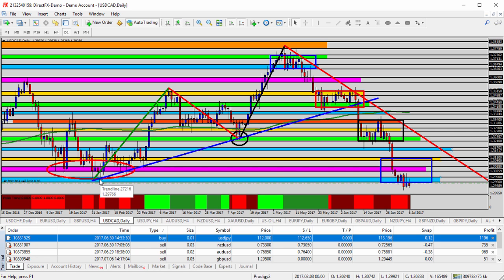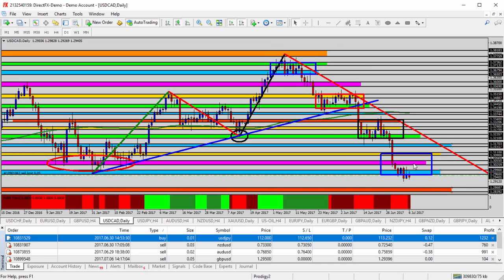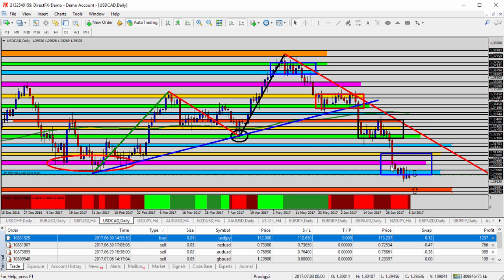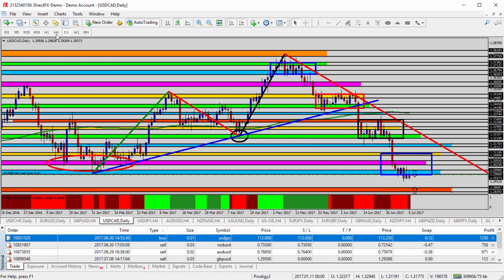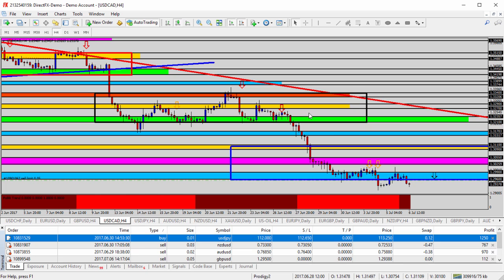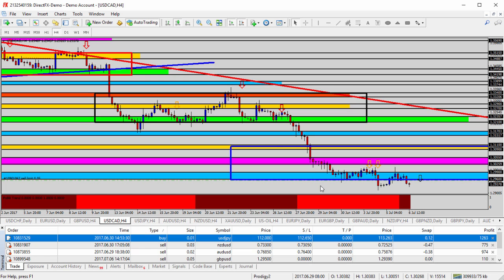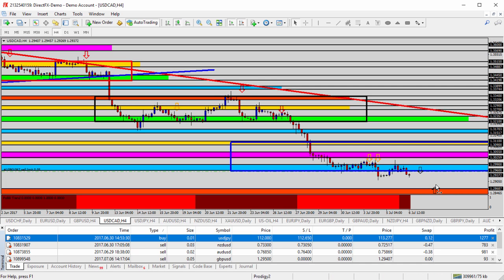Learn How To Trade - Forex Update: Selling USDCAD Under Resistance with the Trend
We’re starting here on the daily timeframe. If you look back in time along the lower blue-shaded area just above the bottom of the chart, you look back along 1.2960 to 1.2990, right here, where the red circle is was support. Bottom of the blue trend line. Red circle. That was support. So, that caused the market to turn around and go back up.

You go back a little bit further, back where the big black circle is on the left and you note that as the market was underneath the blue-shaded area, it had this tendency to float down to the orange-shaded area at the bottom of the chart into 1.2860 to 1.2840, is that orange-shaded area. So, we know that under the blue zone there’s this tendency to go down to the orange zone. Above the blue zone, there was this tendency for support and for the market to go back up. So, the blue-shaded area, again, 1.2960 to 1.2990 becomes our decision zone.

If it’s underneath it, potential sells. If it’s above it, potential buys. Well, currently we’re underneath it, and of course clearly the trend right now is bearish. And I could extend this red trend line out a little bit like this and, again, you can clearly see that the current trend has been bearish. Let’s go ahead and zoom it in a little bit now here on the daily.

Let’s go ahead and zoom it in a little bit more even. So, now you can see this pattern within the trend, where it goes into congestion. A breakout. Congestion. Breakout. We haven’t seen that similar congestion yet, but it has been hesitating right around the blue-shaded area as you might expect as we’ve seen back in history. So, as long as it’s underneath that blue zone, we have this potential tendency for it to go short in the direction of the trend.

We also have one other clue here on the chart, and I’ll zoom out one more time so you could see the Forex Black Book trend bar. Forex Black Book trend bar is red, so that, again, gives us some tendency to expect this to pressure lower. Forex Black Book is our momentum indicator, showing us bearish pressure. We’re underneath the last support over here, where the red circle is. So, all of that gives us a tendency to want to go short in the direction of the trend.

Now, I often say it’s difficult to sell something at the lowest low. We’re at the bottom of the trend, and it’s difficult to sell something at the lowest low. And really the only reason you would sell something is number one, it goes back to a higher price – buy low, sell high – or it breaks that barrier. That blue-shaded area being the barrier, the brick wall in the market. It breaks that barrier and then the expectancy becomes it’s going to accelerate to the next barrier, which of course we already know by looking back in time is the orange zone down into the 1.2860s.

So, as long as it’s underneath the blue zone, we’re looking for the market to continue to float down to the orange zone. Now, we did get ADP non-farm just a moment ago at 8:15 Eastern US time. Came out a little bit poor for the US. Lower number than what was expected. We do have some Canadian data in just a short while as well, and tomorrow of course Canadian employment data. Non-farm out of the US as well. So, this could all change in the next day or so, but at least as it stands right now, we’re under the blue zone. We’re under the last support. We’re in the direction of the trend. Forex Black Book is red. We’re predominantly looking for an opportunity to go short here. And of course we’ve seen oil on the rise in the past couple of days. We all know that inversely correlated, if oil is going up, the USDCAD tends to go down.

Let’s take it down to the four-hour timeframe. See what that looks like here for this currency pair. And also, you could see here on the four-hour we are clearly underneath that blue-shaded area and have been for the past day or so. So, for right now, it’s my tendency to want to go short here on the USDCAD. Everything is pointing in that direction. So, what I’m looking for is for the market to bump its head into that blue-shaded area one more time. 1.2960 is the bottom of the blue zone.